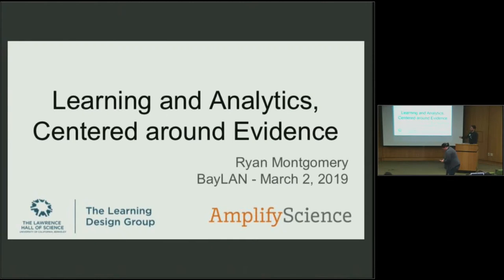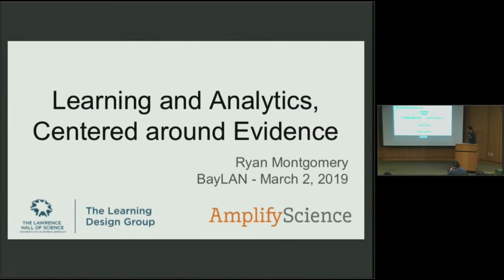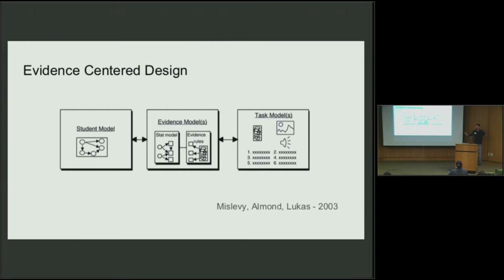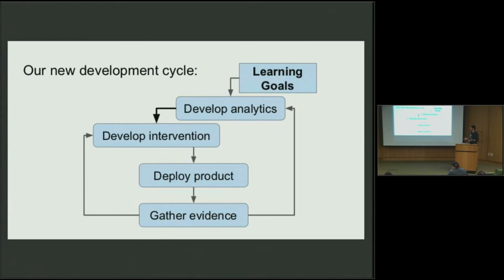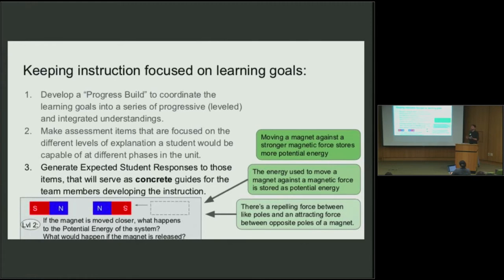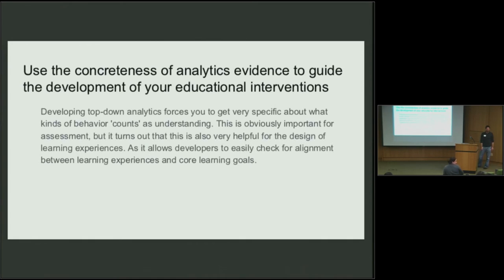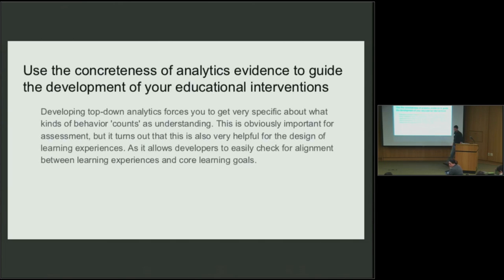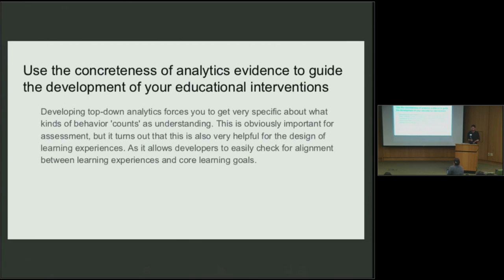BayLAN 2019 Ryan Montgomery Lightning Talk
Learning and Analytics, Centered around Evidence